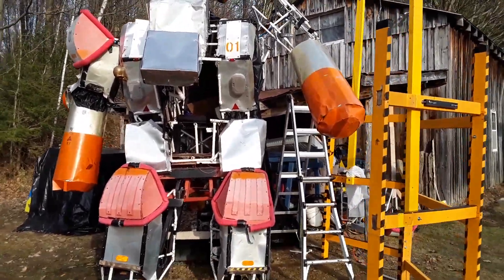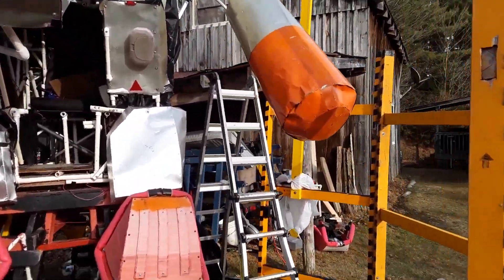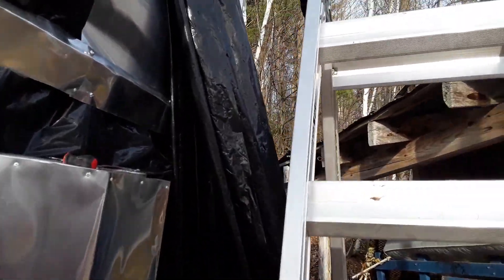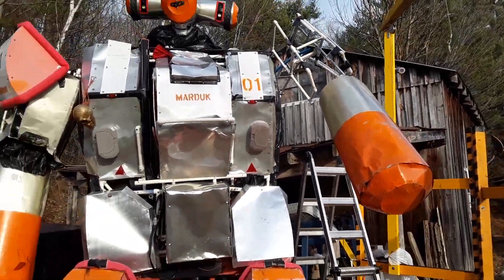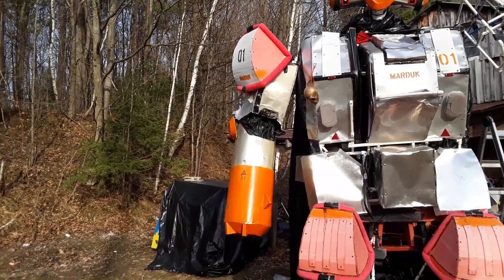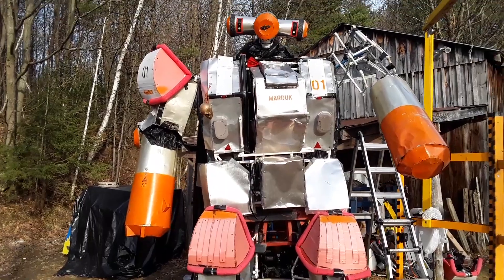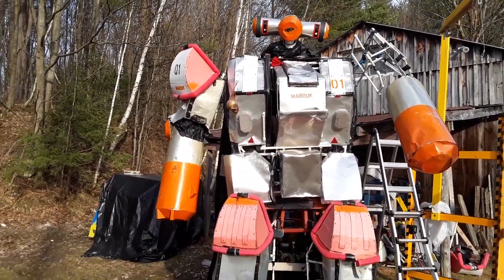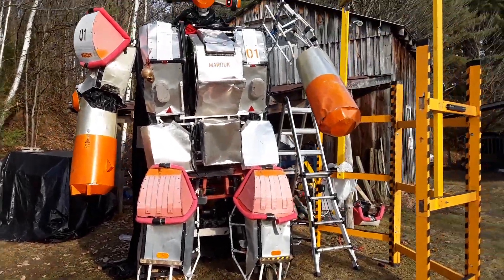Reinforcing mech arms with metal instead of vinyl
Making things even better with metal!